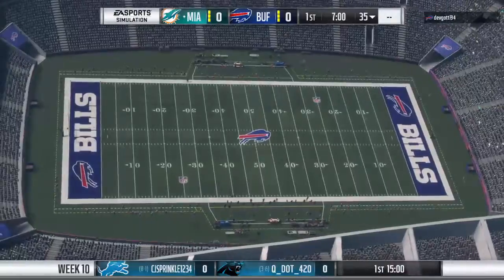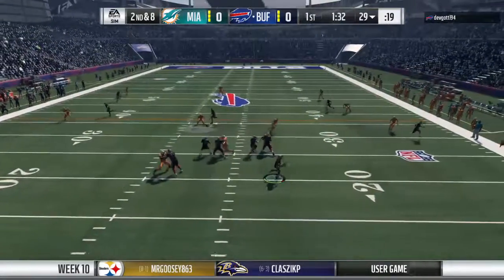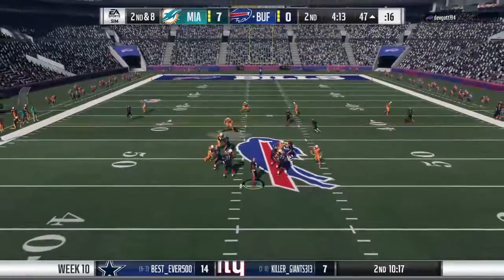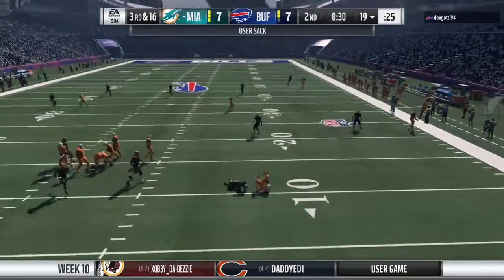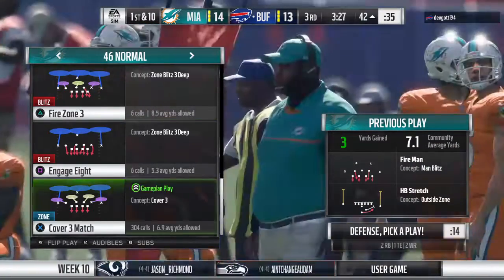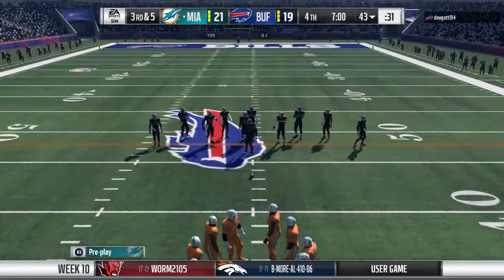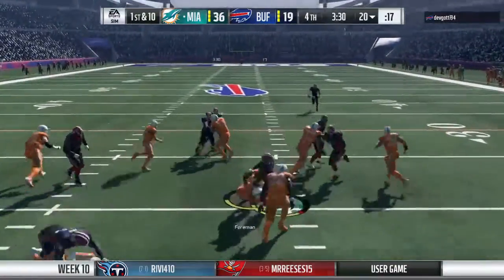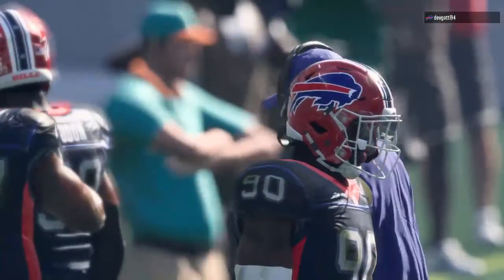Huntaboy512 Live PS4 Broadcast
Huntaboy7800